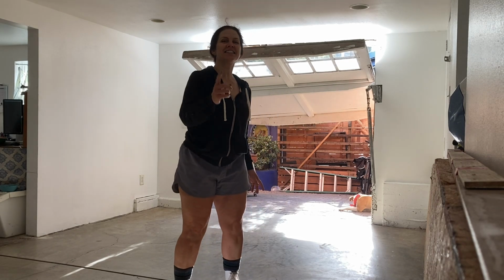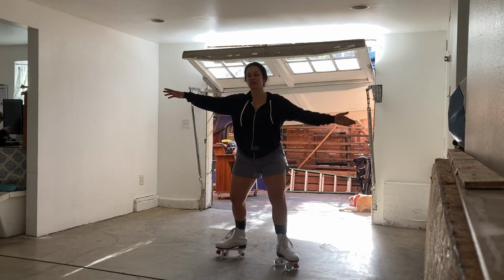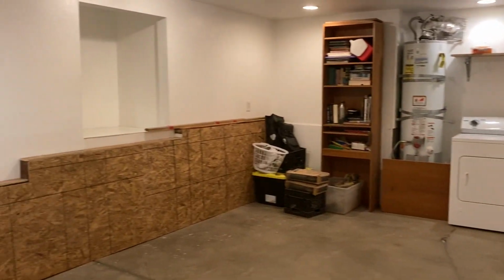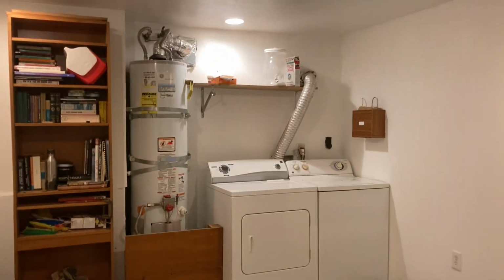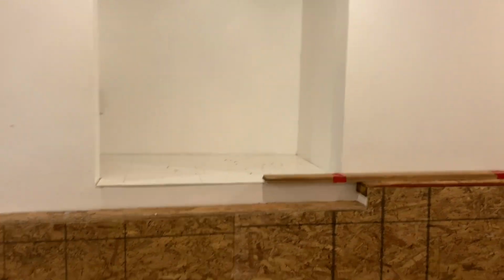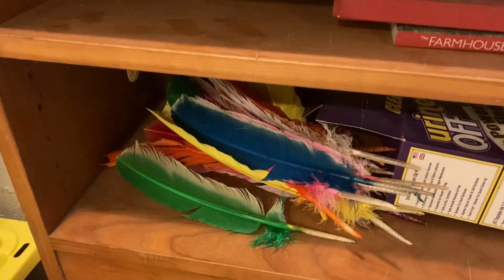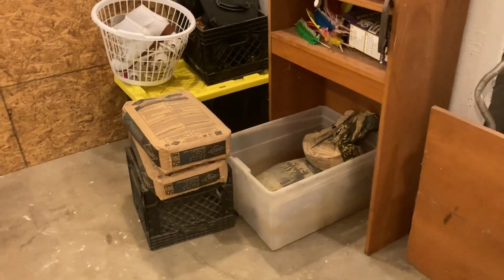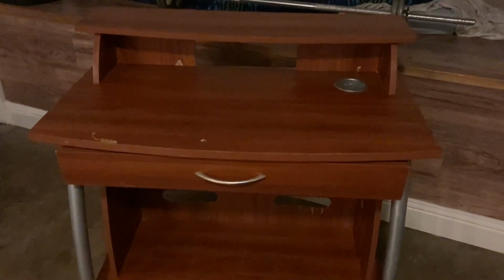Progress after 2 months roller skating + decluttering my basement | BEFORE & AFTER!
Check out my slightly improved moves, greatly improved balance, and sparkling clean basement/garage roller rink! Been skating since late September, and I LOVE IT! Hopefully this video will motivate you to start roller dancing, dancing, moving around or just cleaning up your space so you can have space to move!

Wanna see what I was dealing with in terms of mess and clutter in the garage in September, or my early skating progress?